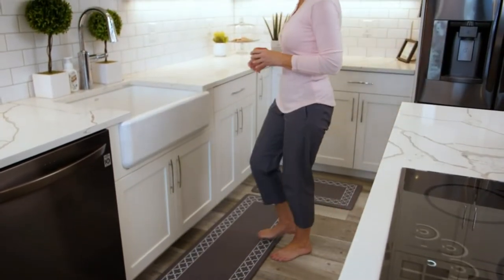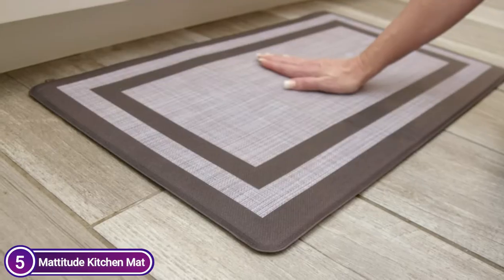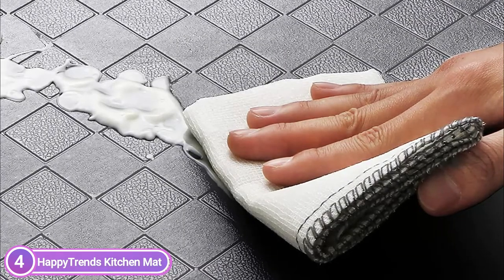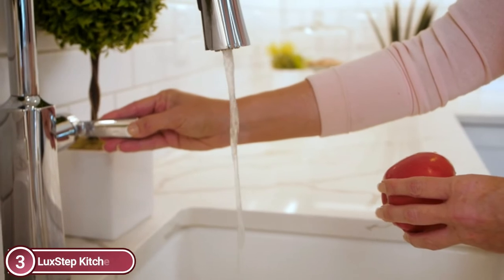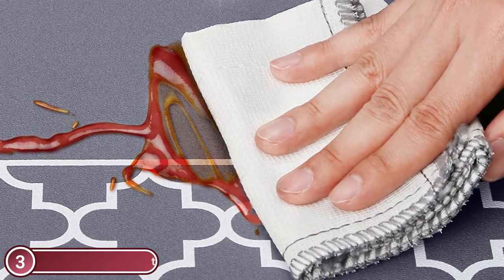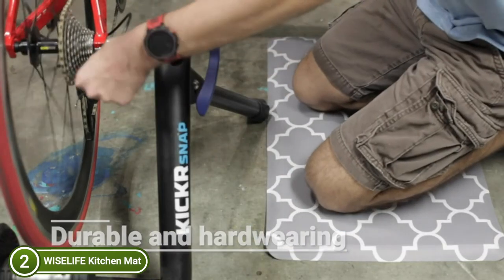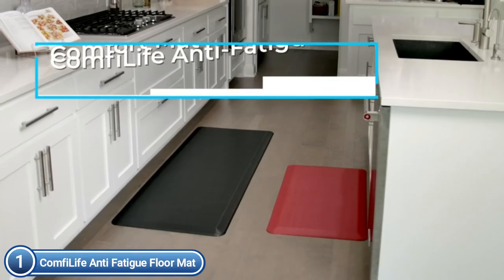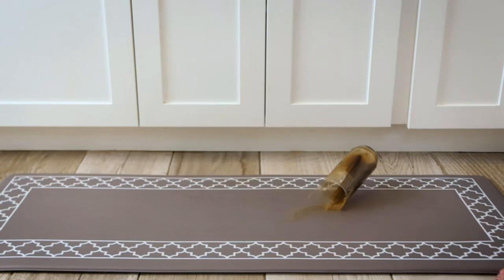Top 5 Best Anti Fatigue Kitchen Mat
5. Mattitude Kitchen Mat

4. HappyTrends Kitchen Mat

3. LuxStep Kitchen Mat Set

2. WISELIFE Kitchen Mat

1. ComfiLife Anti Fatigue Floor Mat